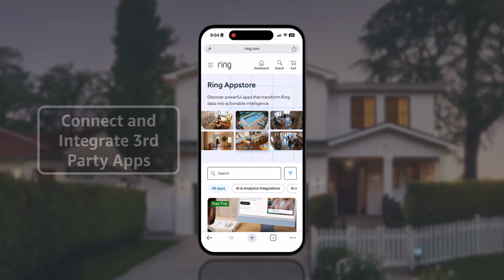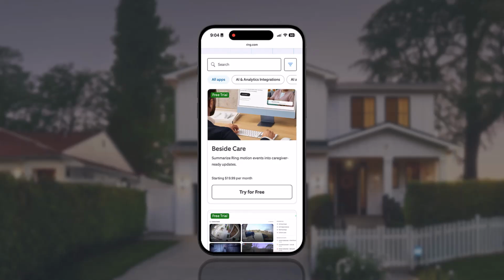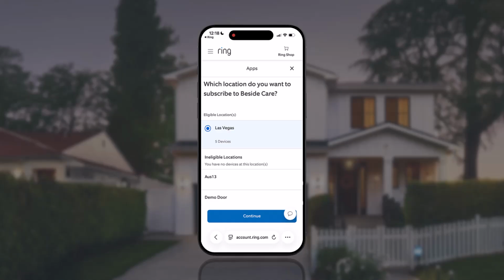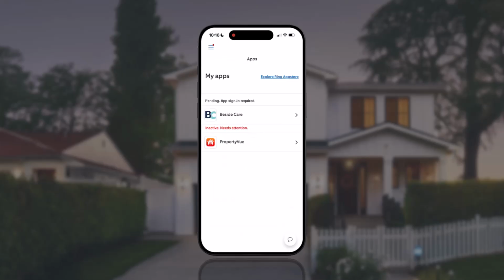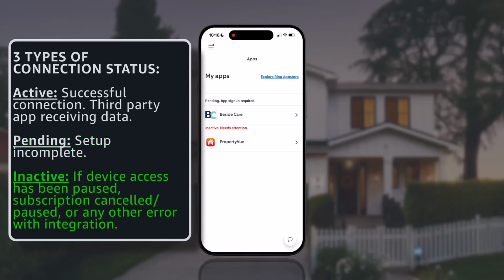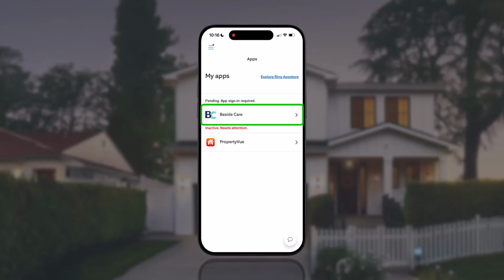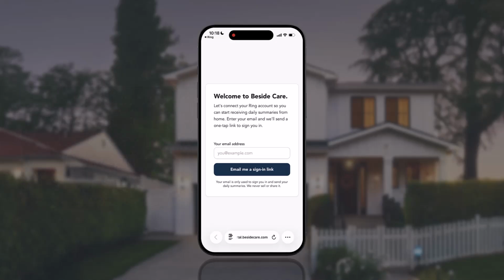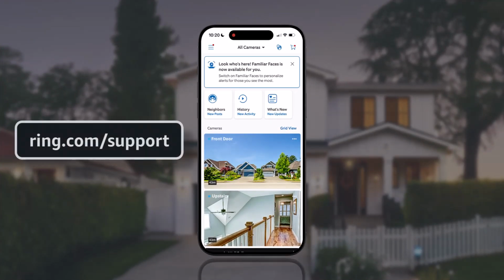How to Connect Third-Party Apps to Your Ring Devices | Ring Appstore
Learn how to connect and integrate third-party apps with your Ring security devices using the Ring Appstore.
In this video, we'll walk you through:

Browsing available third-party apps in the Ring Appstore
Reviewing data sharing permissions and agreeing to terms
Selecting your property and Ring devices
Understanding pricing and subscription options
Completing the sign-in process with the third-party service
Checking your connection status on the My Apps page